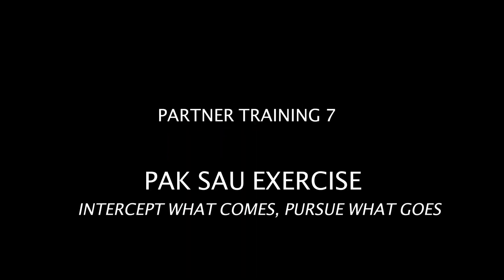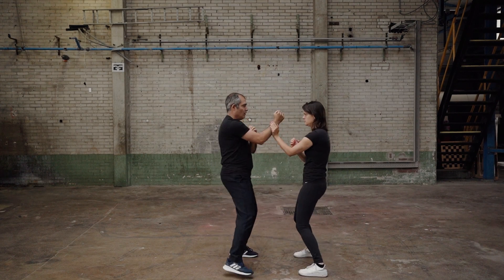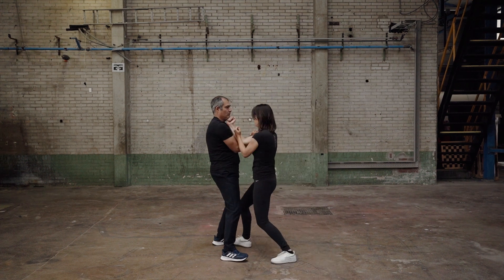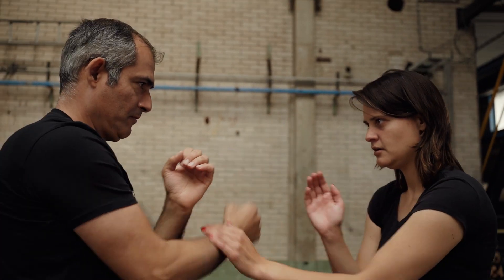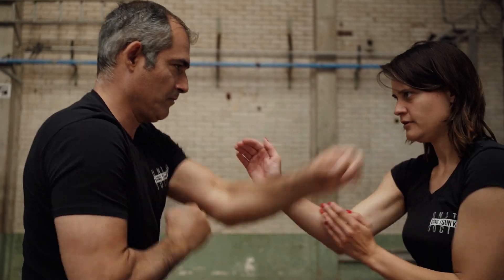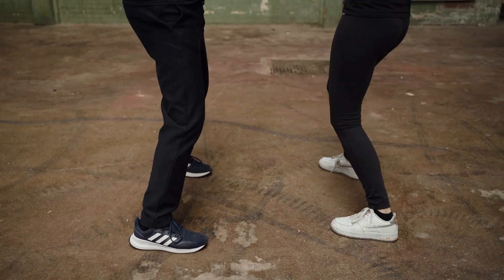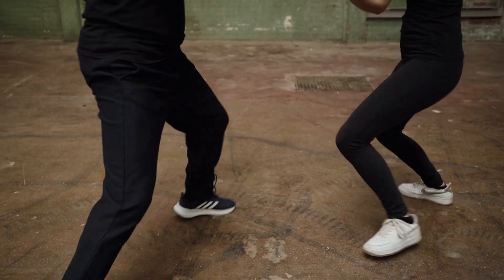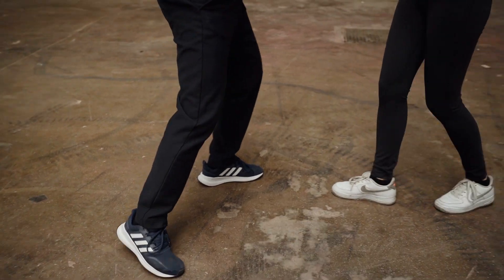PARTNER TRAINING 7: PAK SAU EXERCISE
PARTNER TRAINING covers the basic exercises. These are by no means  beginners’ stuff but important, fundamental exercises you need to master to develop yourself in Ving Tsun. Afterwards, you must keep training them to preserve and  hone your skills. You simply cannot train these exercises too often to turn these actions into habits you will always use to act or react.

Looking for more of these? It is packed with illustrations and more videos to illustrate Ving Tsun concepts and techniques. A must-have for practitioners of all lineages!